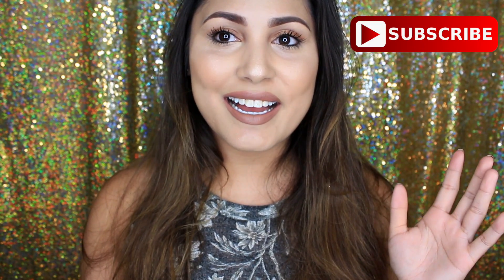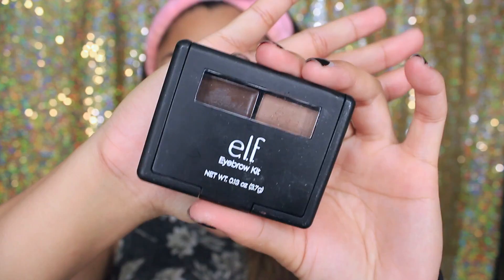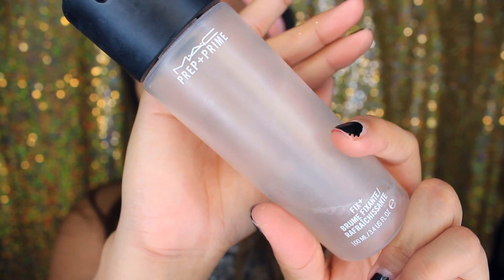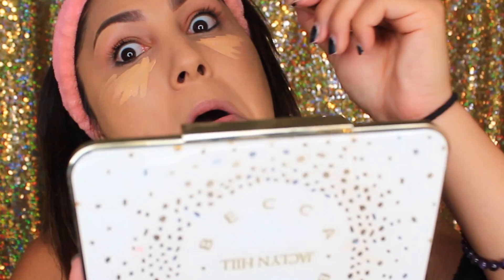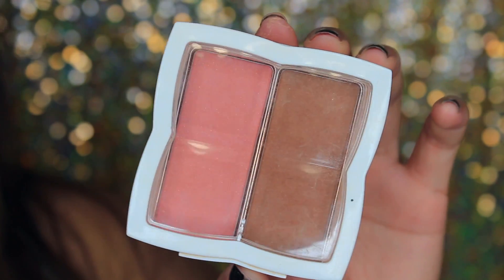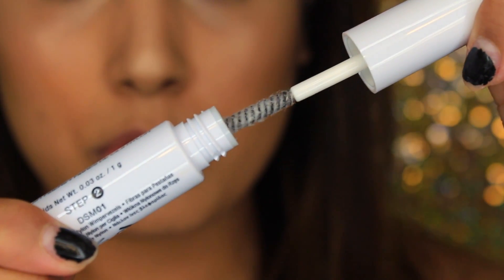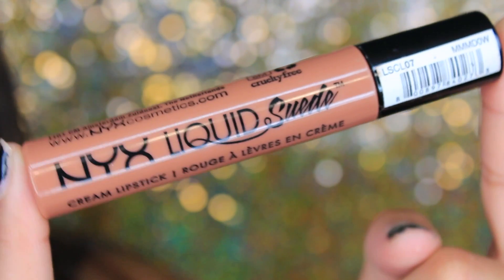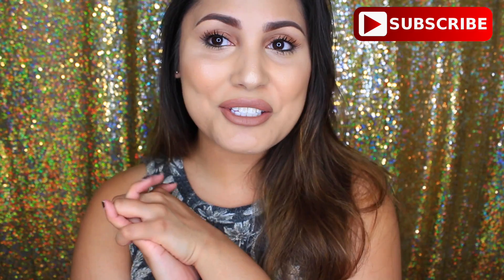BACK TO SCHOOL NATURAL MAKEUP TUTORIAL | JDGUZMNMUA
FACE:
- kleancolors skin-deep stick foundation (DONT BUY! LOL)
- Makeup Forever Ultra HD Foundation Y255
- LA Girls pro concealer creamy beige
-  Too faed Chocolate Soleil Bronzer
- Flower Beauty Glow Baby Glow in Peachy Keen
- Anastasia Glow Kit in Gleam in Crushed Pearl

- Sephora collection angered brow brush
- Beauty Blender

LIPS:
- NYX Liquid Suede Cream Lipstick in Sandstorm

MUSIC CREDS:
Yung Jules - Paint Our Luv

Final Cut Pro X
Canon T4i
Picmonkey.com